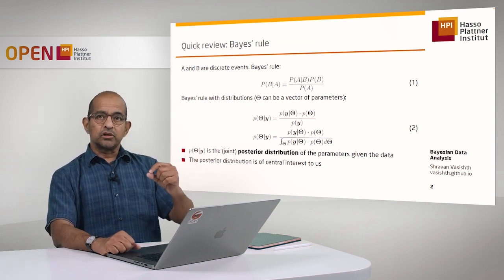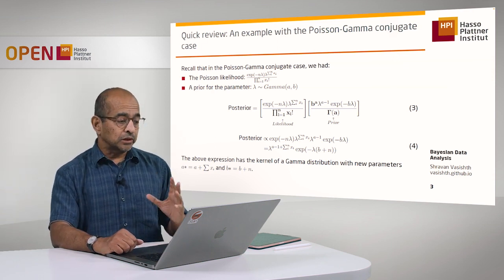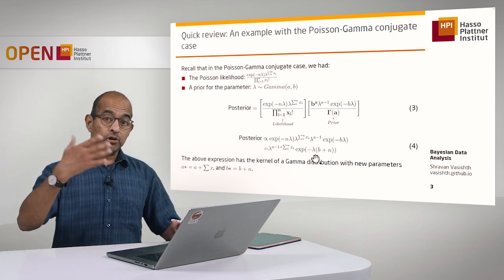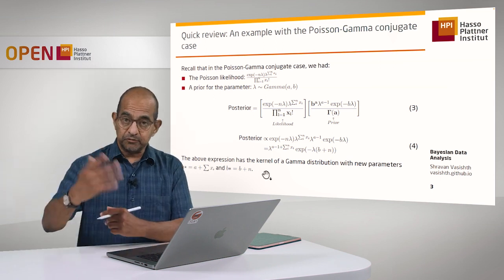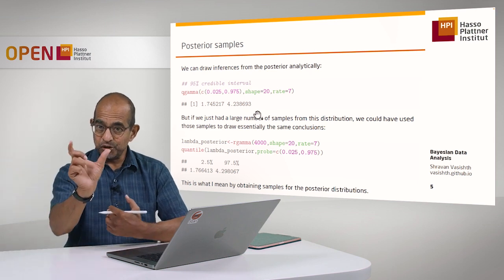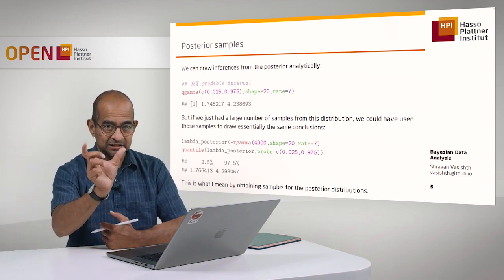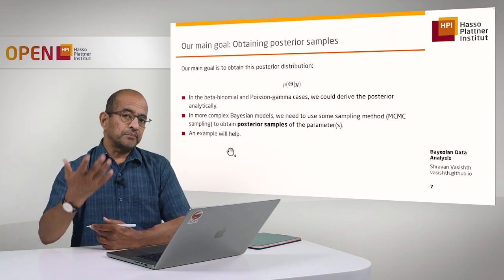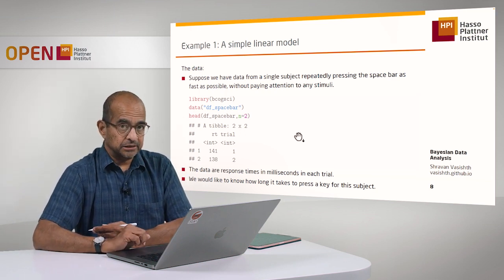Lecture 3.1 Computational Bayes